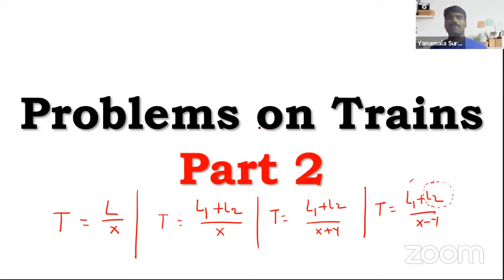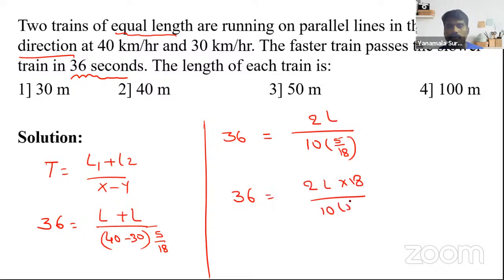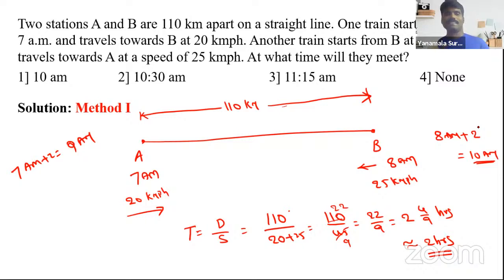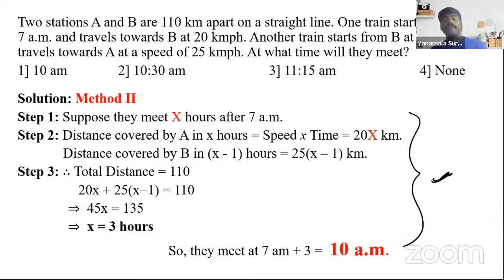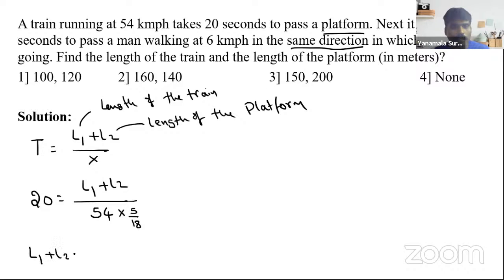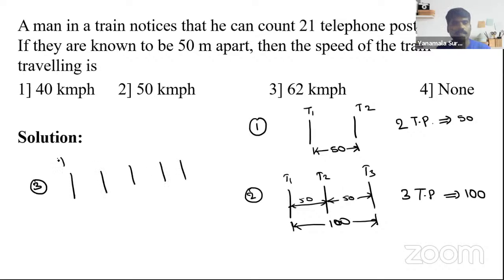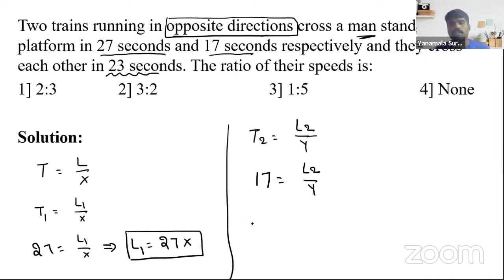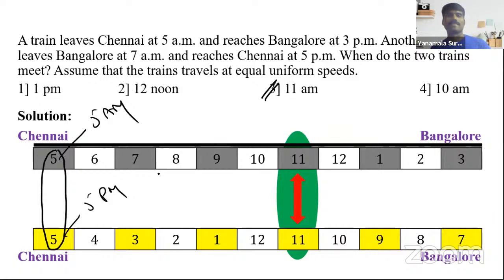Time speed distance "Train Problems Part-2"